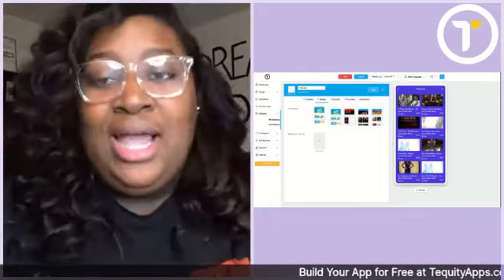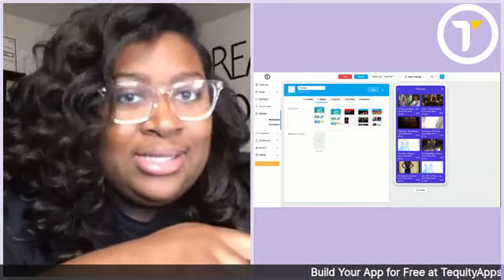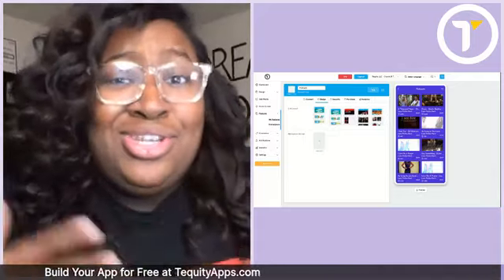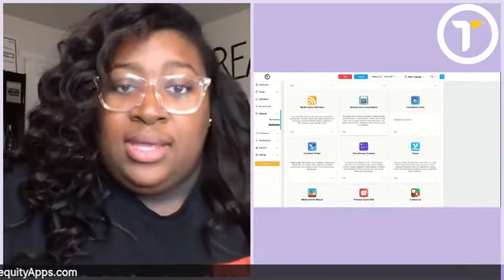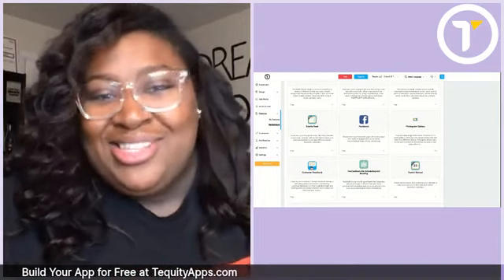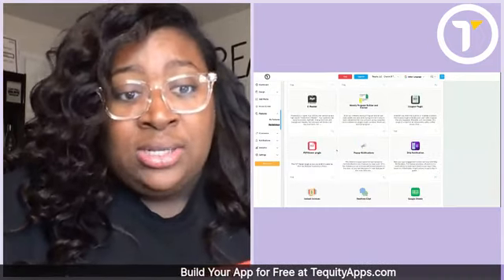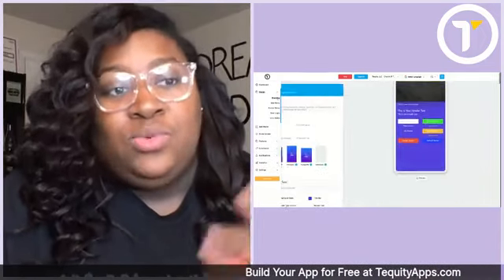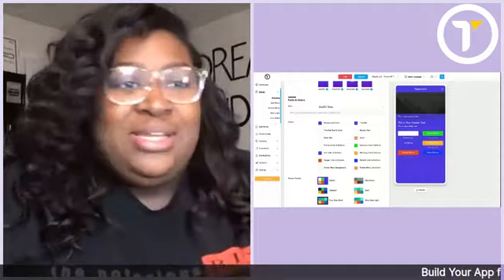OfficeHours: Building a faith based app with NixCode (formerly Tequity)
Click here to *LIKE* our Facebook page & get notified every time we go live

Today we are creating a faith-based app on NixCode's no-code needed app building platform.